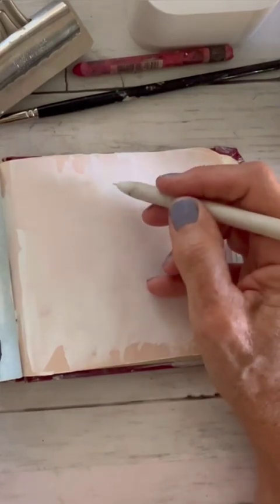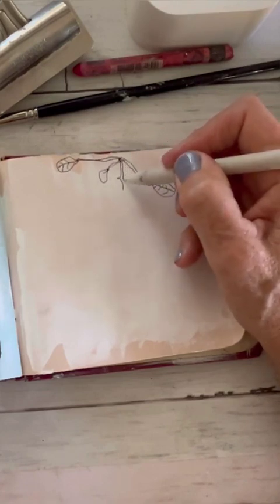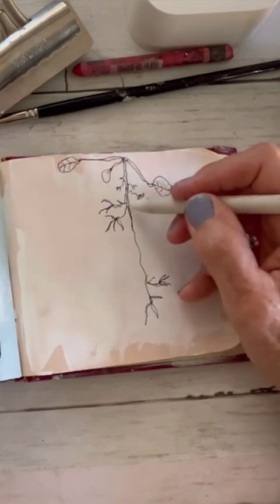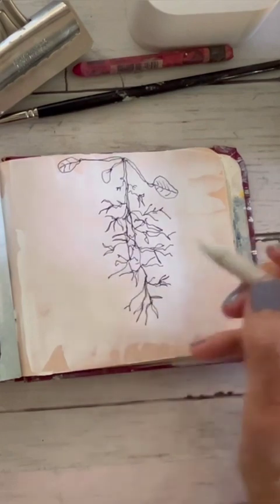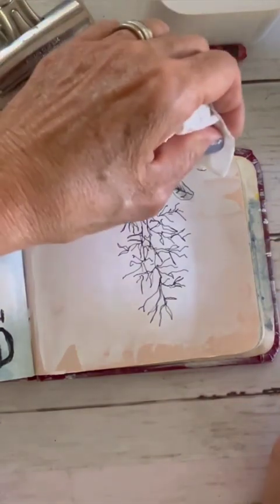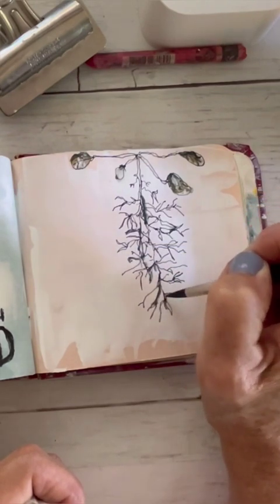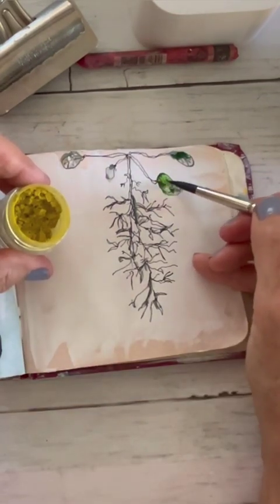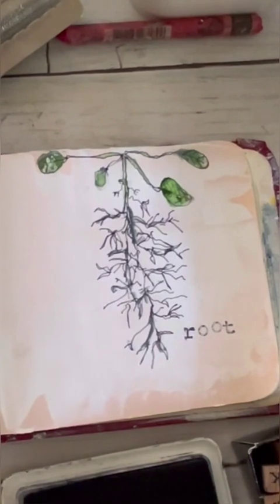Quick Ink Sketch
Draw this easy ink sketch with me!  It's a great way to get your creative juices going in your art journal. If you don't have the pen or paint I have, try it with a Uniball black ink pen sharpie, or even a ball point pen!! Get out your Crayola watercolors, or tell your kids you will borrow theirs and bring them back...You can also use a marker or colored pencil. The point is to just start!!!

Materials used:
Pen: my original site for the pens are sold out, so this is something similar